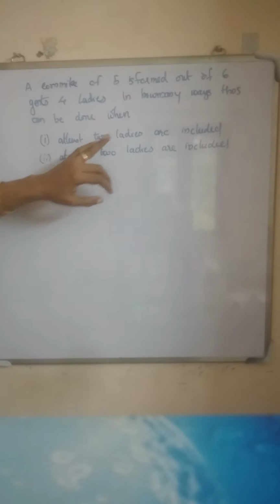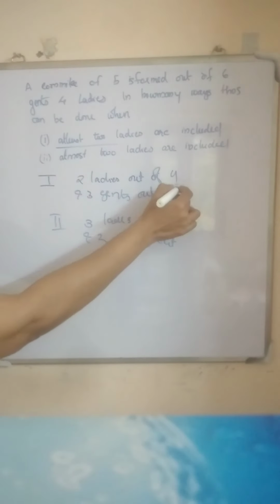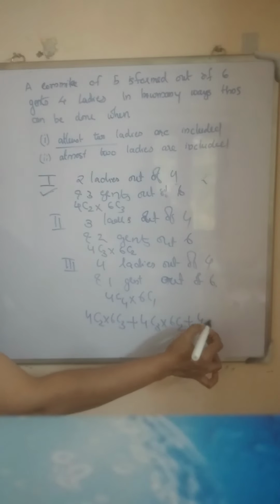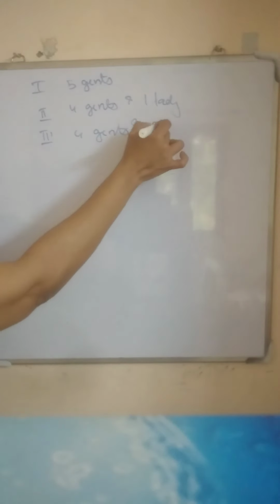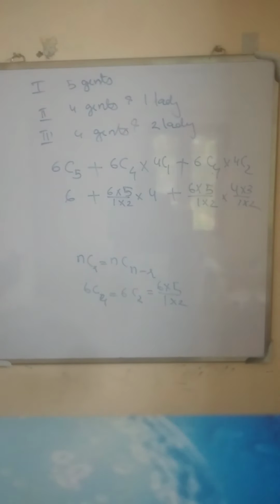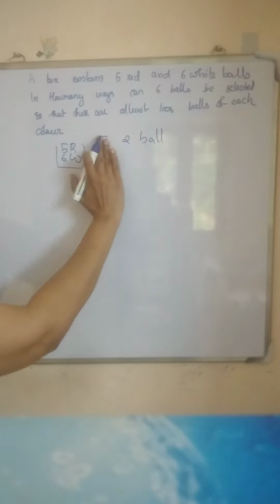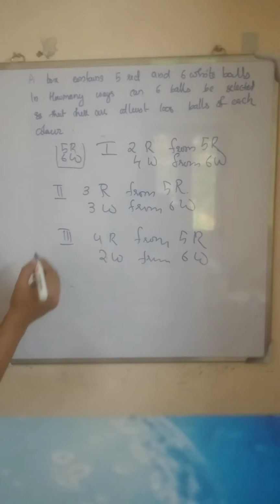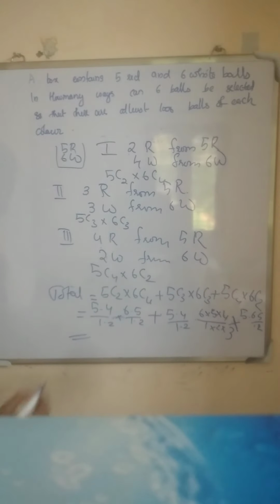Combination Problem 2